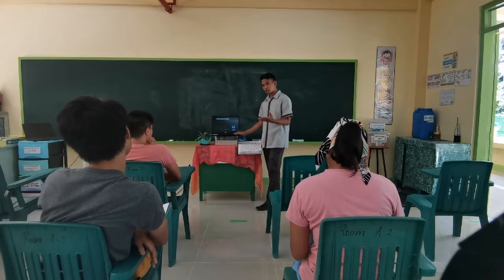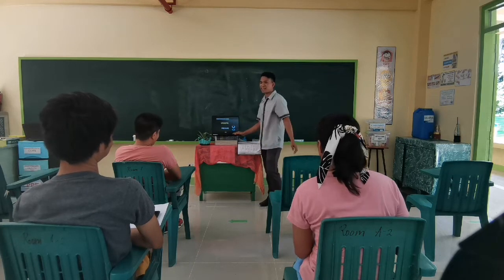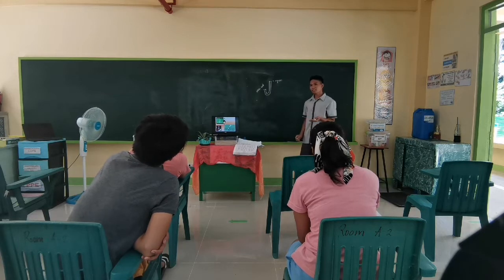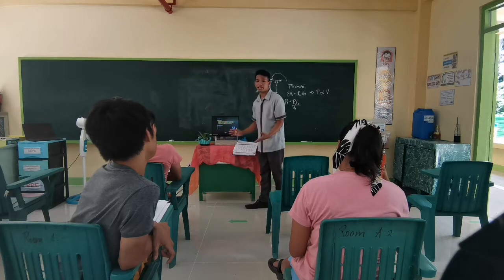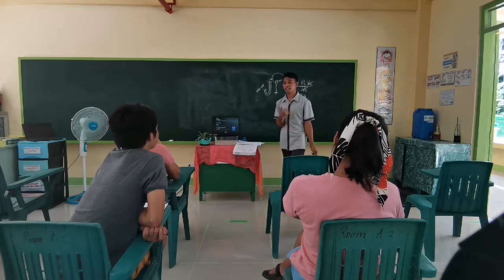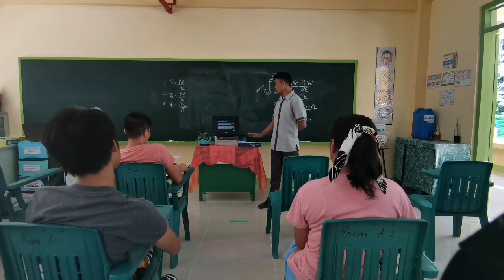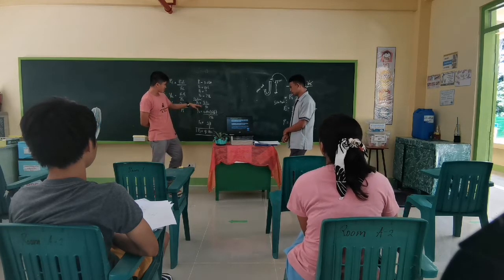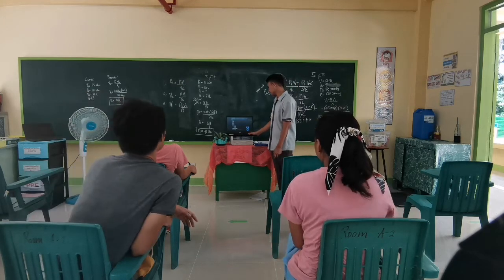13 May 2022